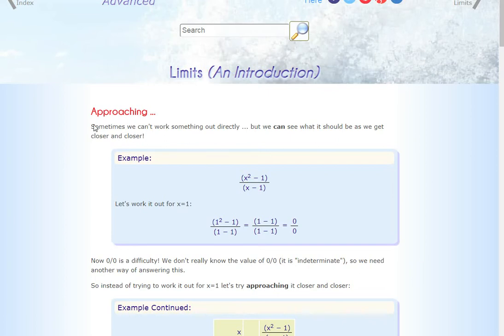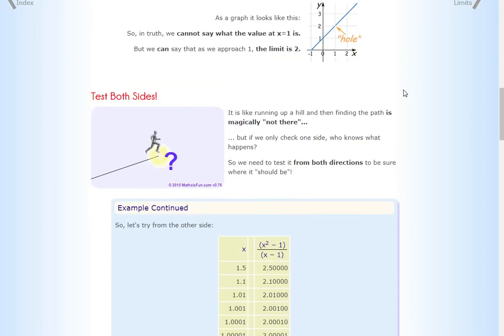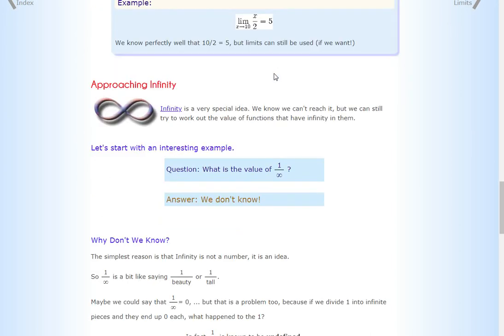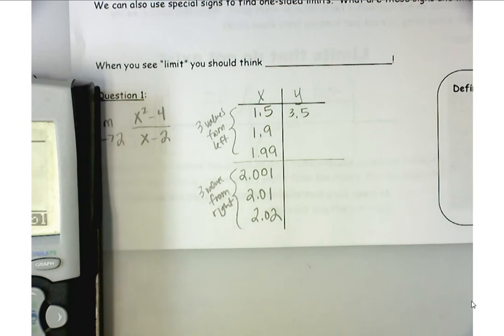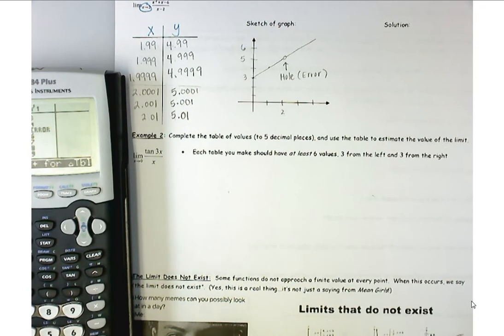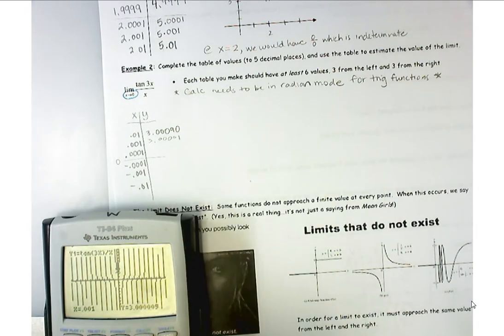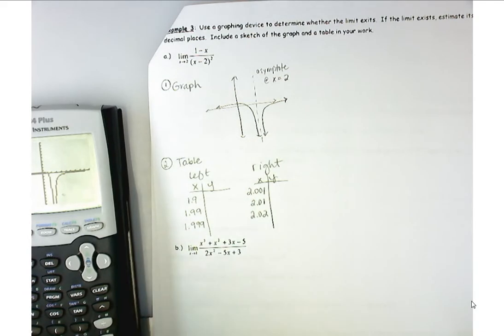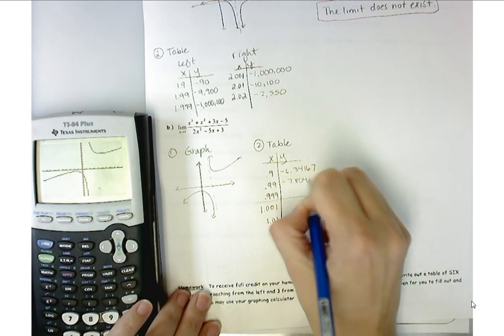13.1 Day 1 Notes Video for Precalc